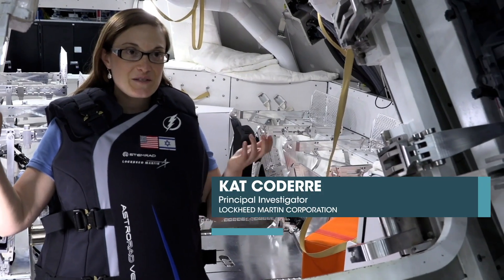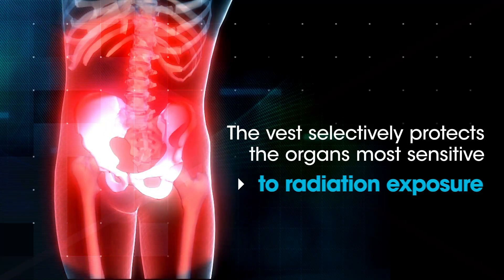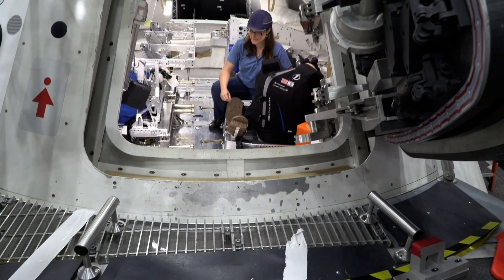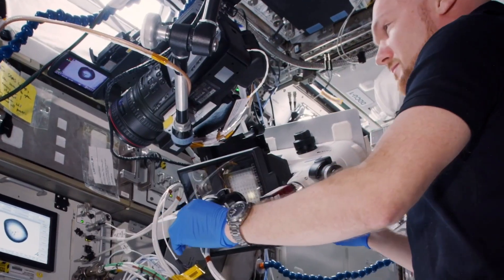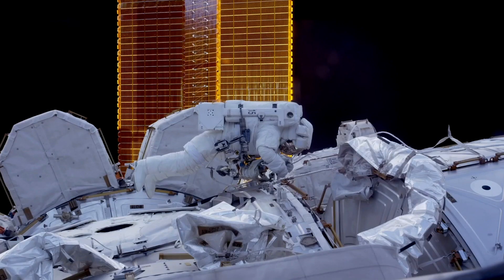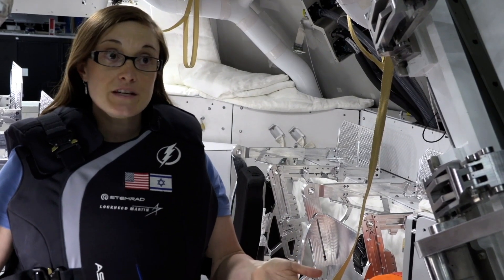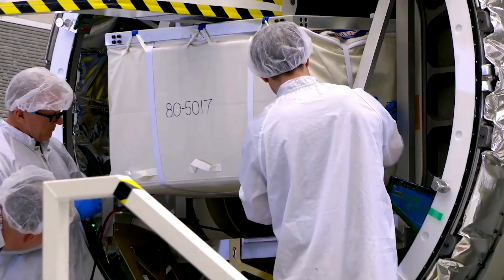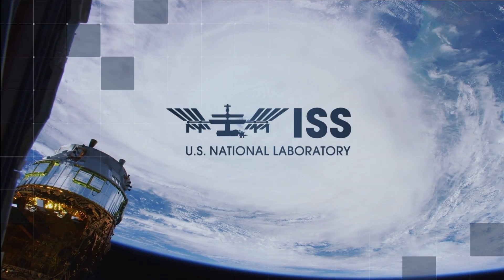ISS National Lab Research Overview - AstroRad Vest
Lockheed Martin Corporation, in collaboration with StemRad will test the performance of the AstroRad radiation shielding vest on crew members onboard the ISS. The AstroRad Vest, launching on Northrop Grumman CRS-12, selectively protects organs most sensitive to radiation exposure—with a focus on protecting stem cell concentrations within those organs. Knowledge gained from this investigation could aid in the development of shielding technologies for patients on Earth receiving radiation treatments and personnel who work in areas where radiation exposure is a risk.